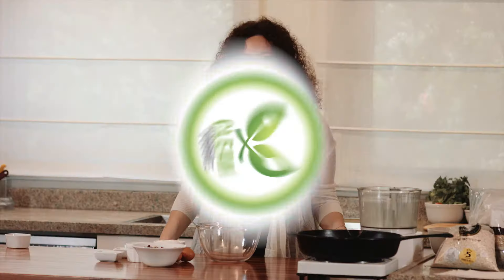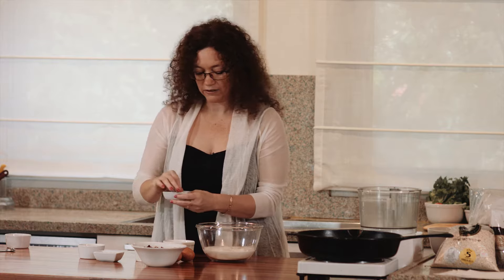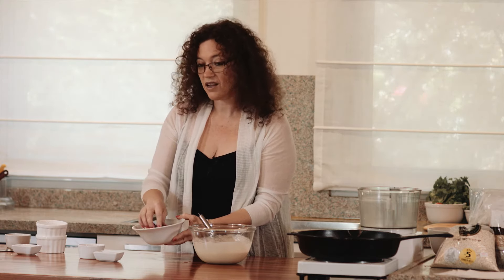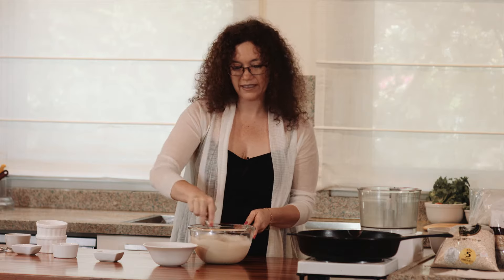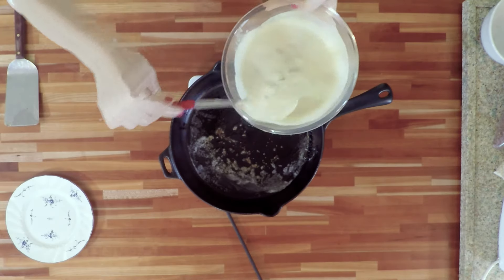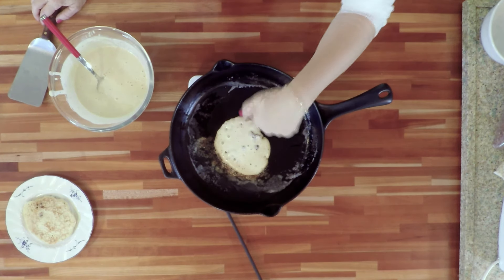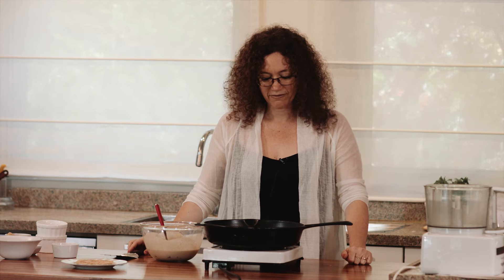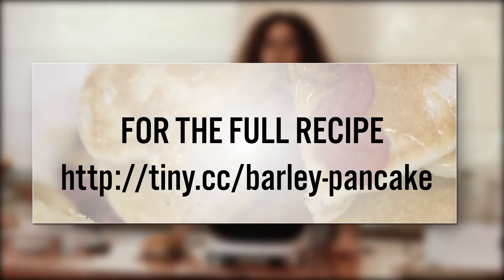Barley Pancakes Recipe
Barley is a very old grain.
It was used in the past when wheat was not available.
It contains much less gluten and there for is lighter and healthier.

The pancakes come out light and fluffy as if made of cotton fluff but still fulfilling and satisfying, isn't that great?

I used no dairy but coconut milk which is full of minerals and good fat.

The sweetness is derived wholly from dried fruit, such as dates, dried cranberries or raisins. Whichever you like best.

A wonderful start for a productive day.

Ingredients:
1 cup of whole barley flour
1 cup coconut milk
2 eggs
1 teaspoon baking powder
Handful of dried fruit and nuts ( not sugared! ) of your choice.
Spoonful of butter for frying